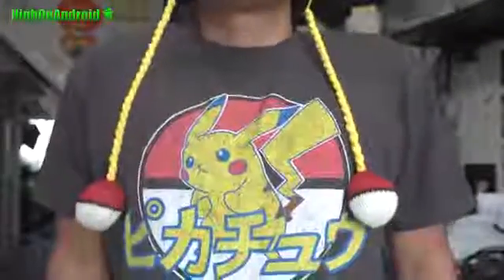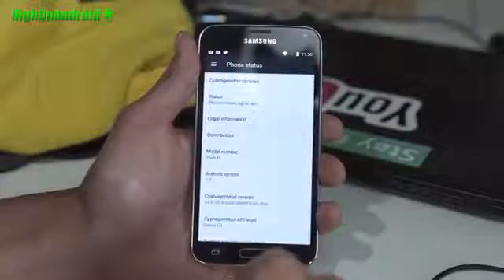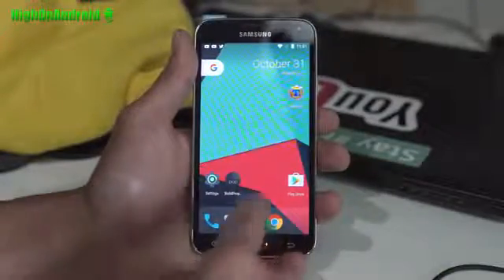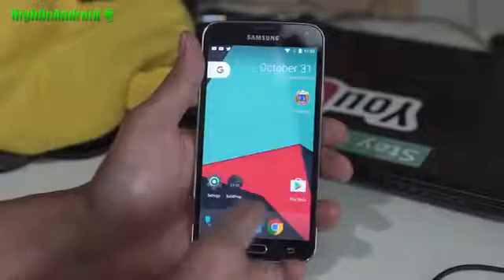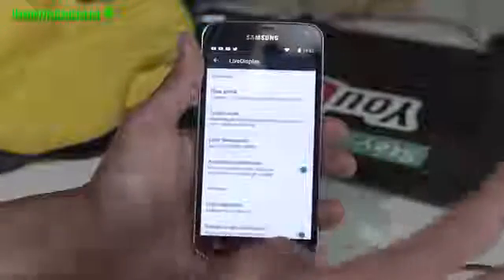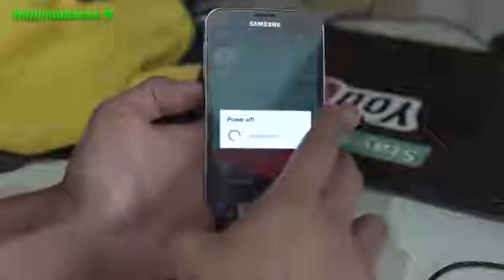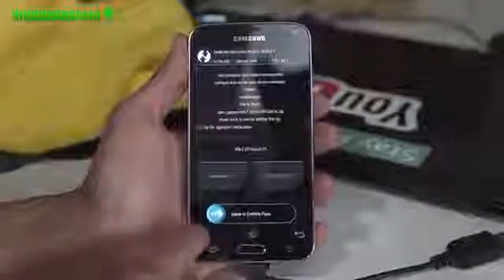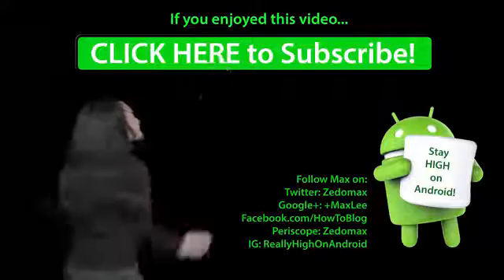Samsung Galaxy S5 Nougat Update Arrived How to Update Samsung Galaxy S5 To Nougat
How To Update Samsung Galaxy S5 to Nougat